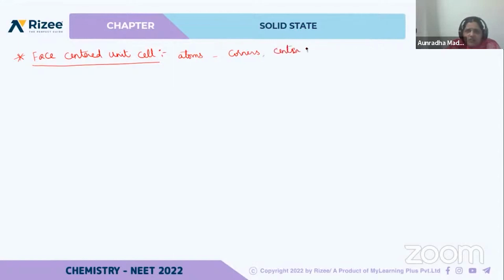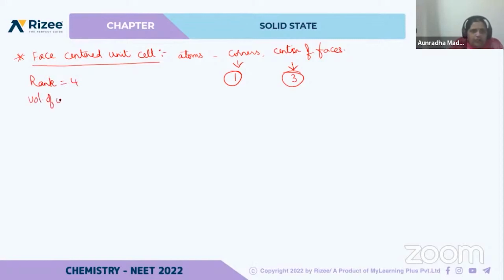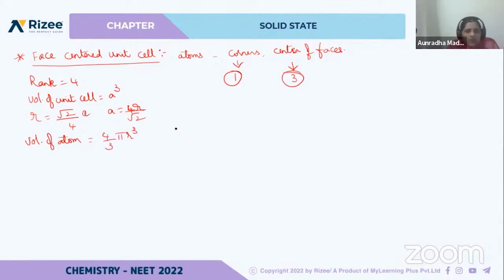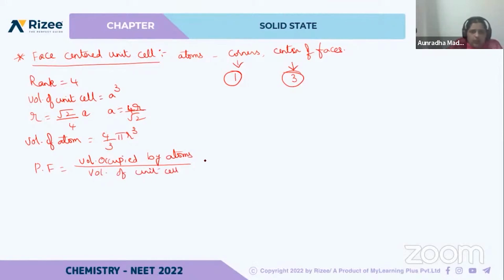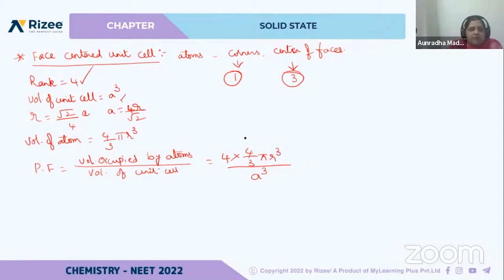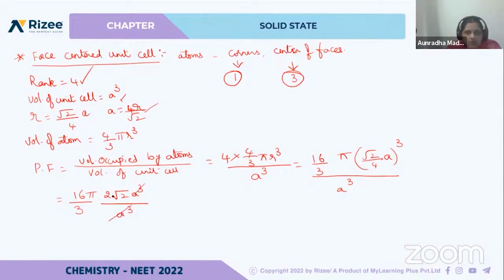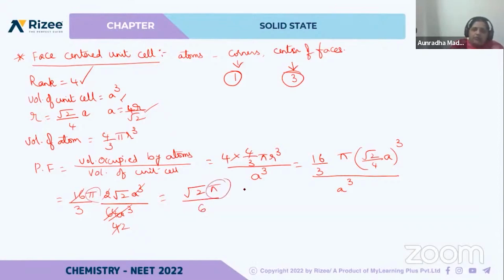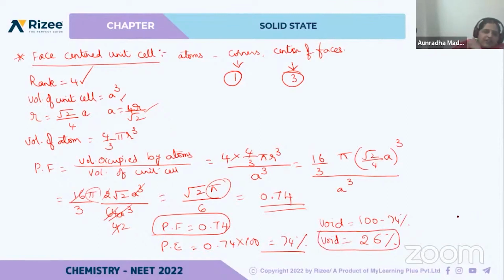Solid State L2 | Face Contened Unit Cell | Chemistry | NEET Important Questions | Rizee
In this short video, Ch Anuradha Ma'am will discuss the Face Contened Unit Cell from the chapter of Solid State.  It will help you to score good marks in the NEET exam.

To learn the complete chapter on Chemical Kinetics , gain access to and watch the sessions available in the NEET CRASH COURSE feature .To stay tuned with Rizee and never Miss a Notification from it - Subscribe our Rizee Official channel and press the Bell icon!

1) Recorded Classes
2)200+ Live Classes
3)Chapter wise Quiz
4) Practice
5) Short Notes
6) Golden Test Series
7) Previous Year Papers
8) One to One Mentorship
9) Performance Analysis
10) Linkage Chapter Analysis , gain access to and watch the sessions available in the NEET CRASH Course feature.